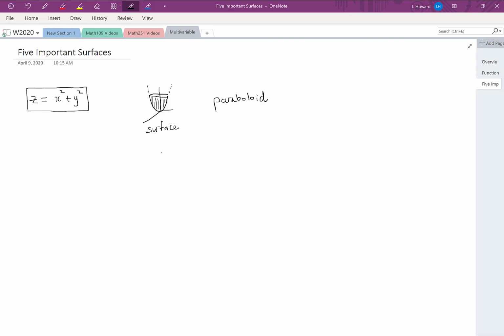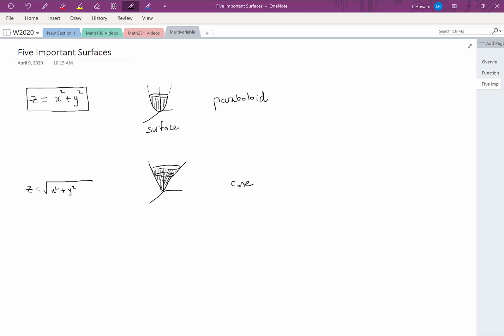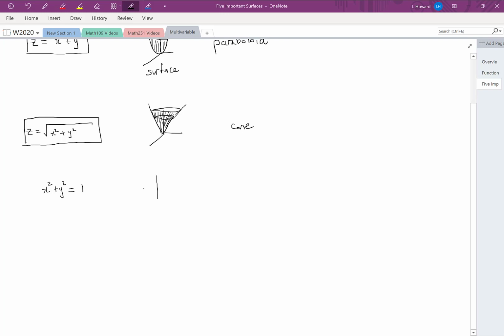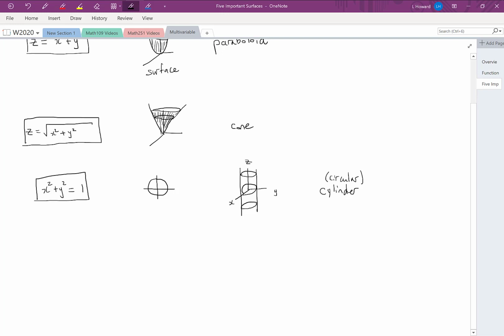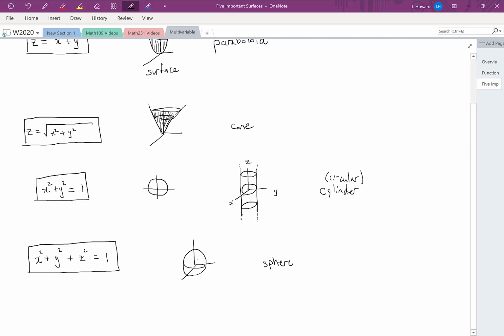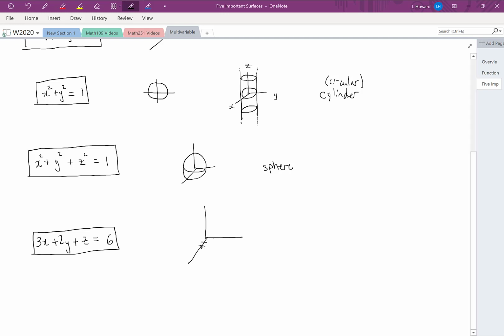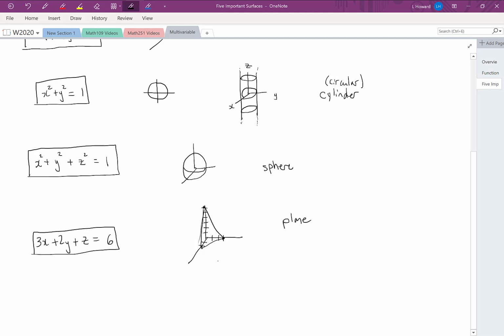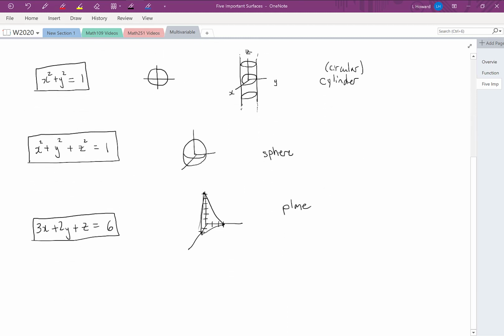11.7/12.1/12.2 Five Important Surfaces